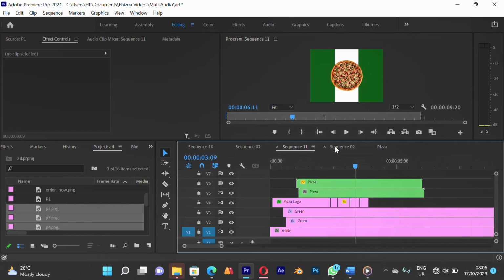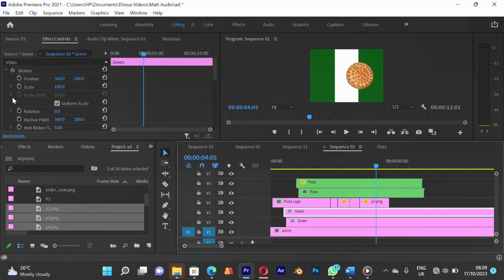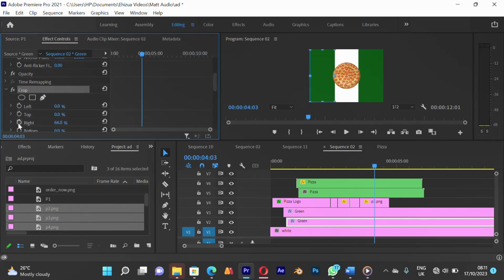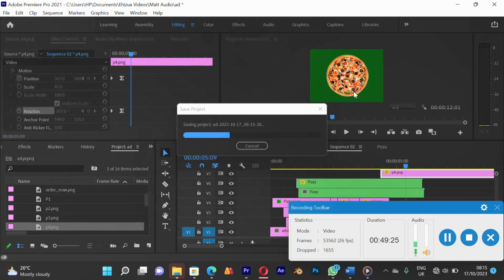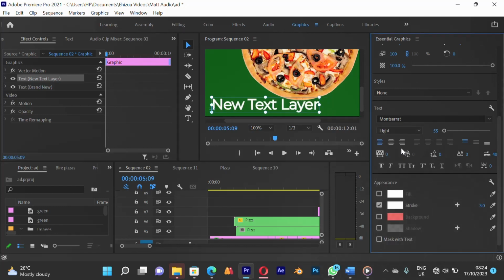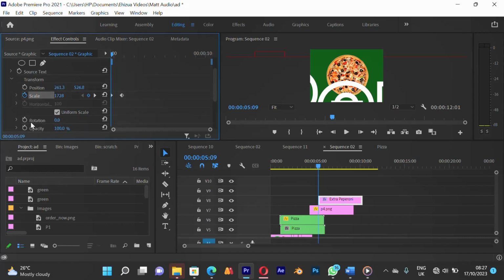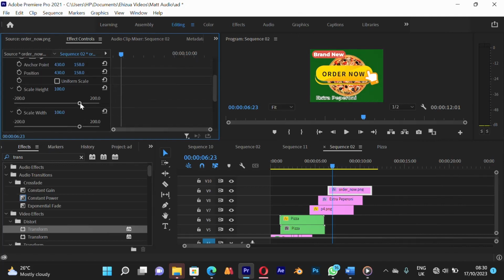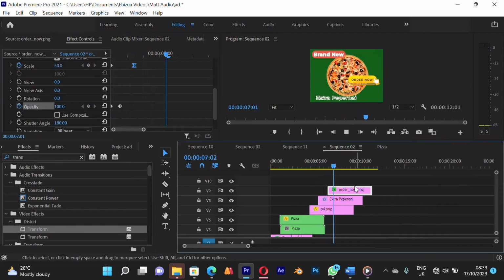L5P3 - Working with Transform Effect to Creating Animated Ads with Premiere Pro - Part 3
Learn the art of creating captivating animated ads using Adobe Premiere Pro's Transform Effect.

In this tutorial, we'll walk you through the steps to add motion and dynamism to your advertisements, making your content stand out and engage your audience.

Whether you're a beginner or a seasoned editor, you'll find valuable insights in this video to enhance your video marketing skills.

Watch now and take your ads to the next level with Premiere Pro's powerful animation tools!